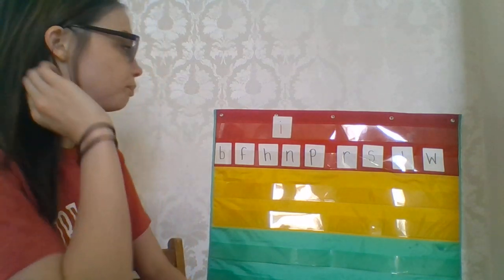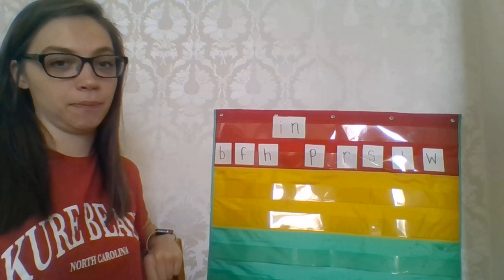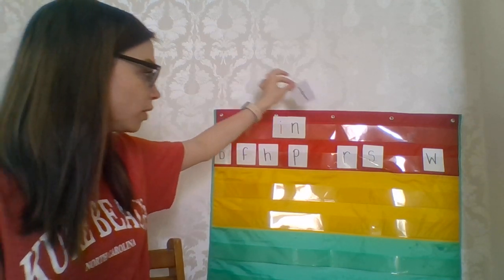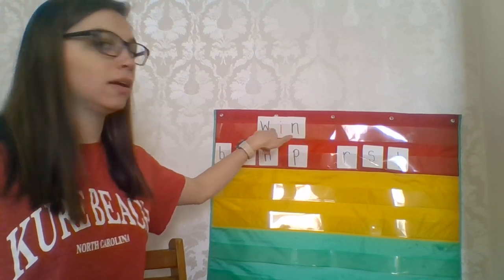"Short i" mini-lesson with Ms. Urda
A short lesson on the "short i" vowel sound and practice with blending sounds together to form CVC words.